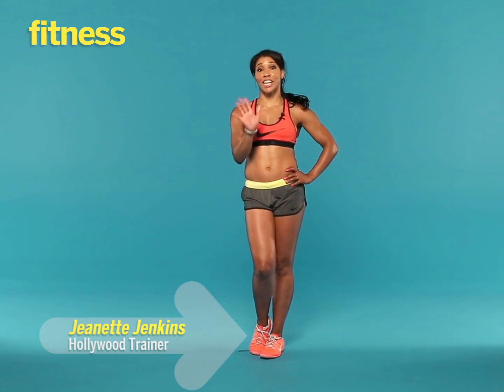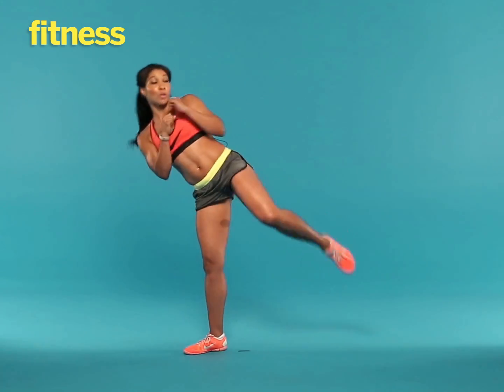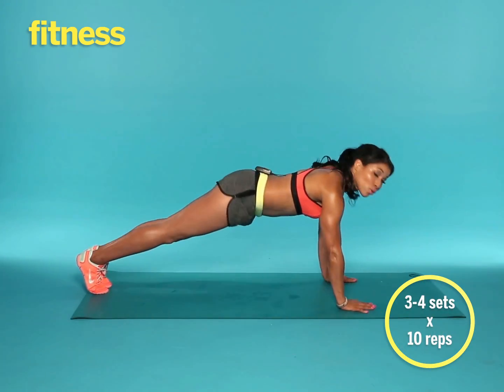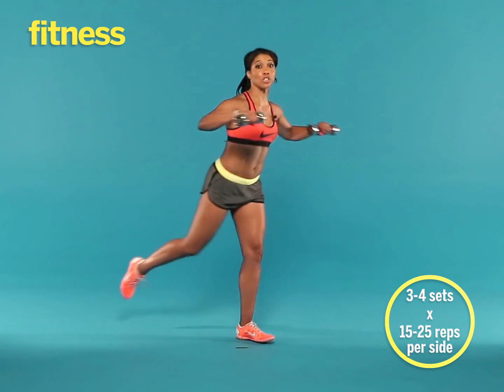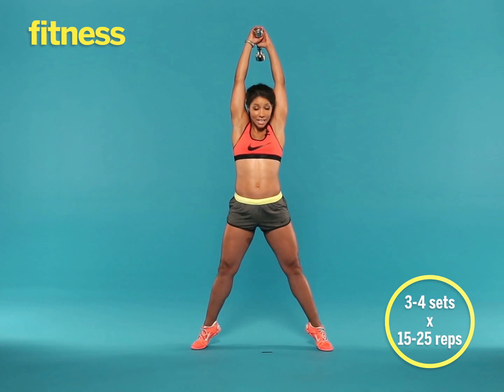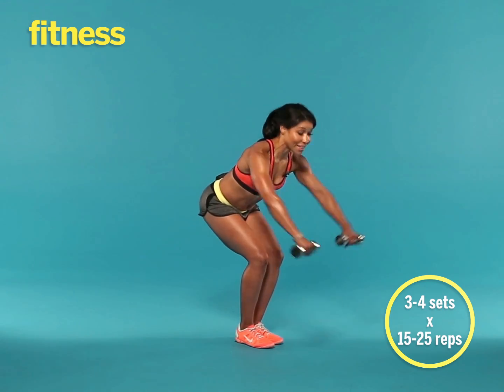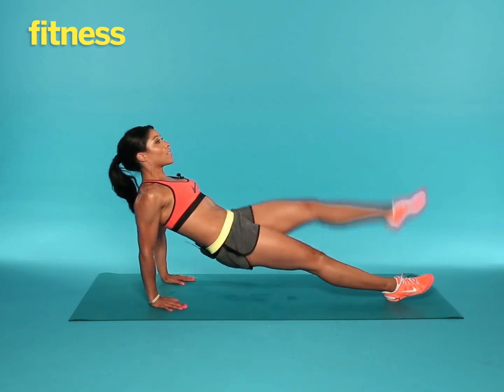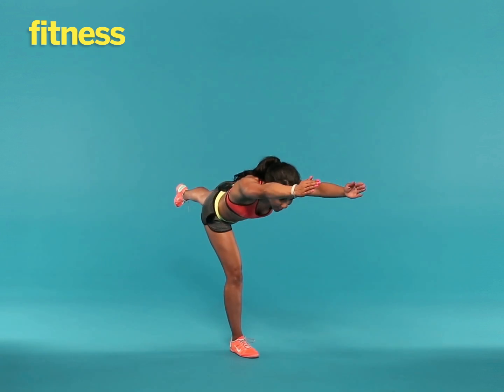The Burn 500 Calories Full Body Workout | Fitness